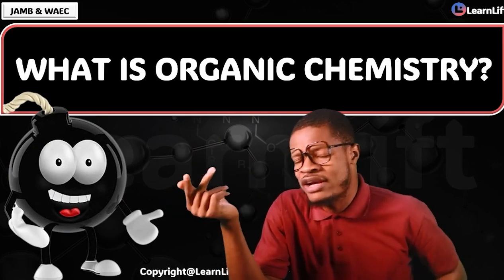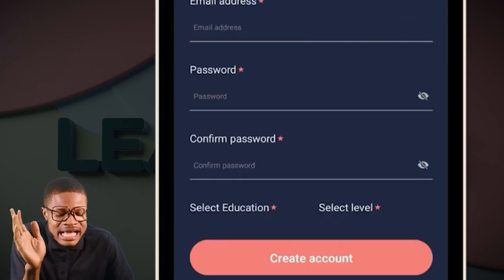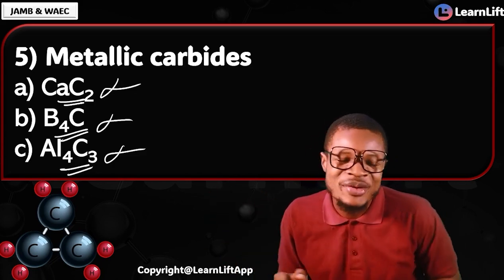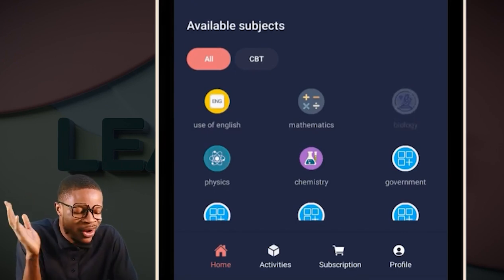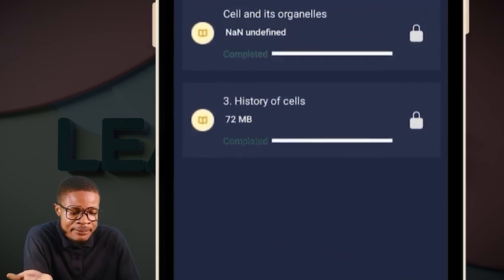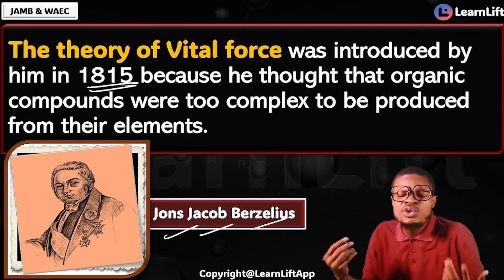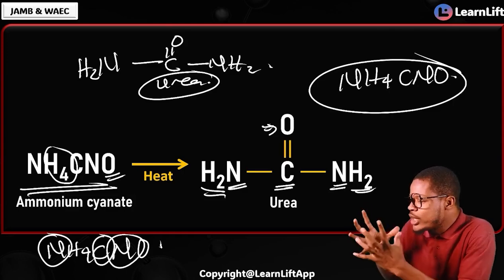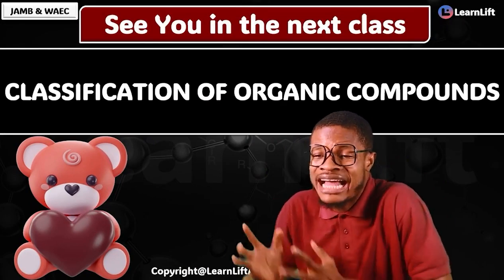HISTORY AND DEFINITION OF ORGANIC CHEMISTRY (CHEMISTRY JAMB AND WAEC 2026) (UTME 2026)